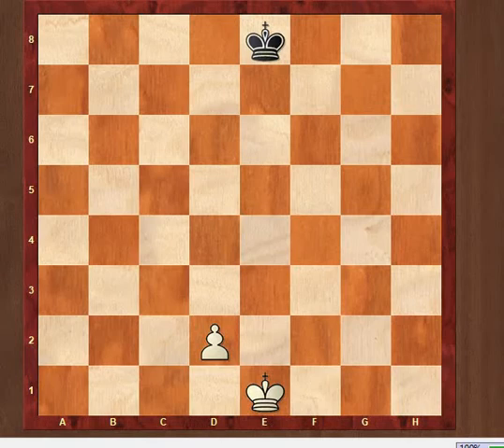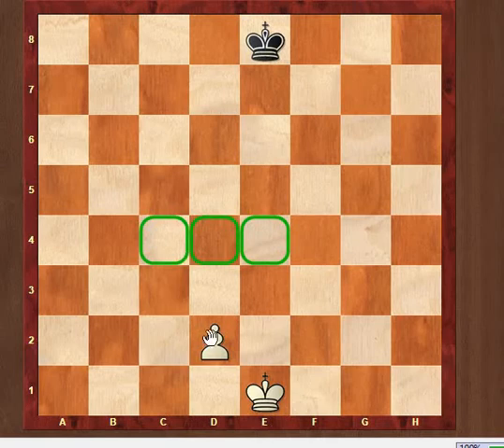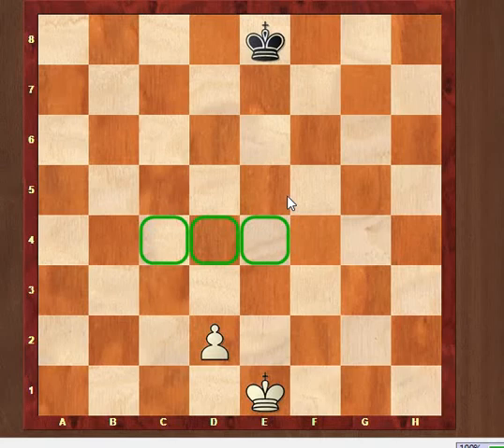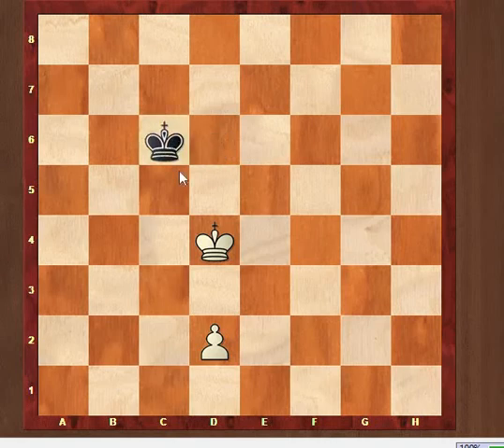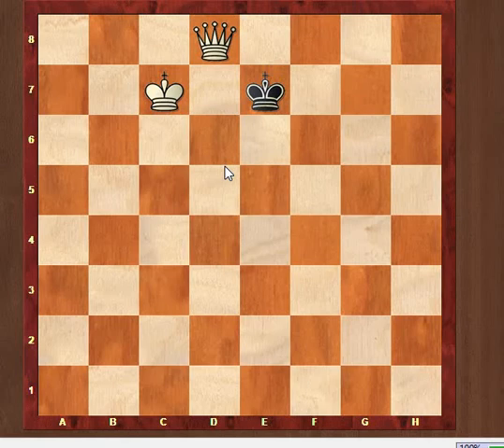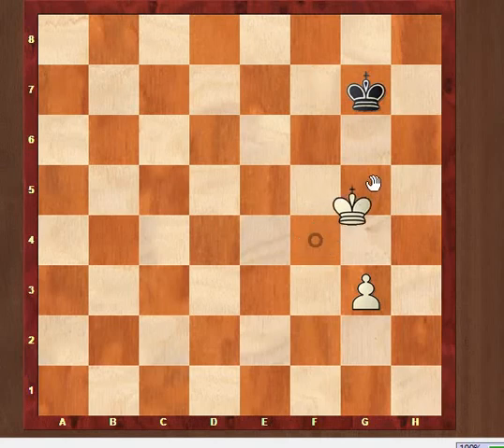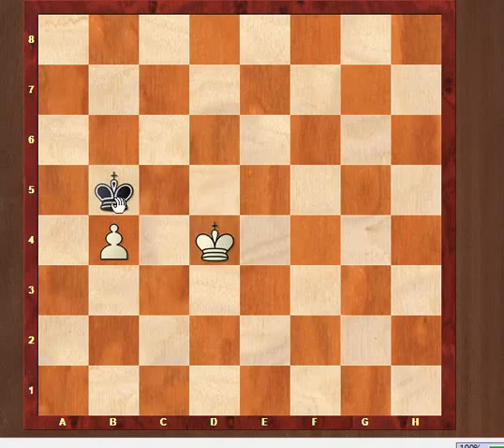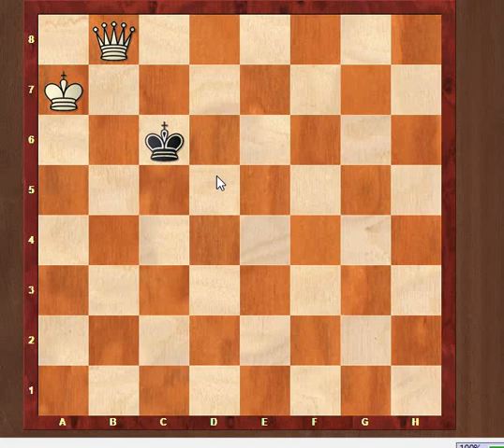Key squares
Outline the technique used for promoting a pawn using the help of a lone King.